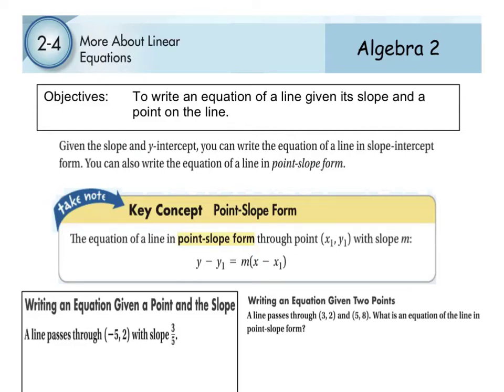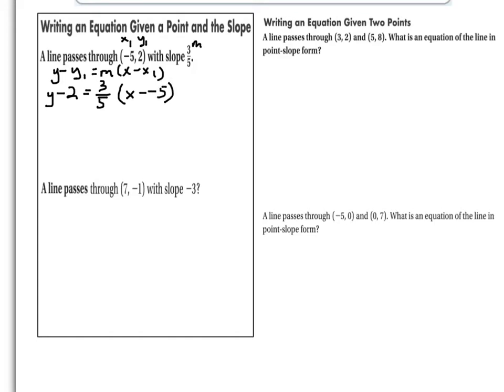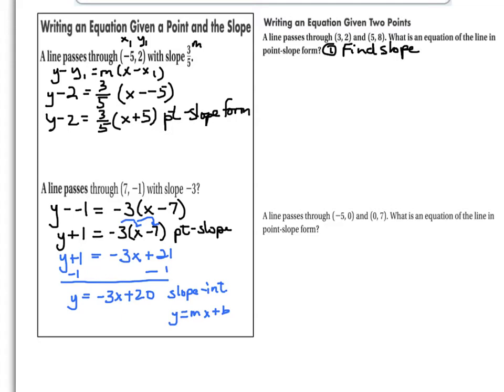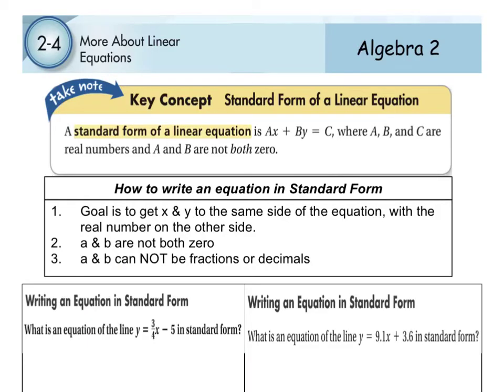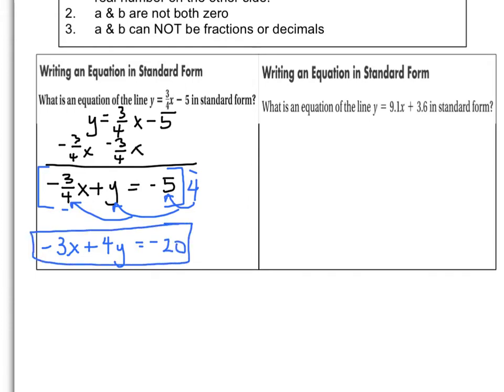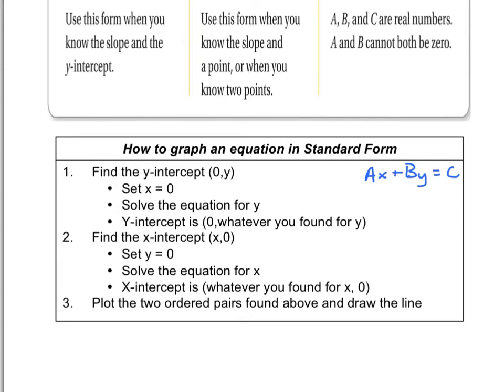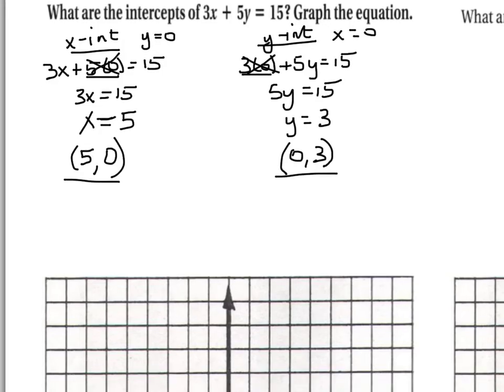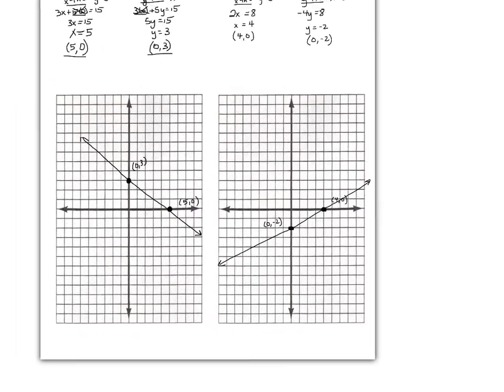Alg. II Section 2.4 Notes Part 1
Alg. II Section 2.4 More About Linear Equations Notes